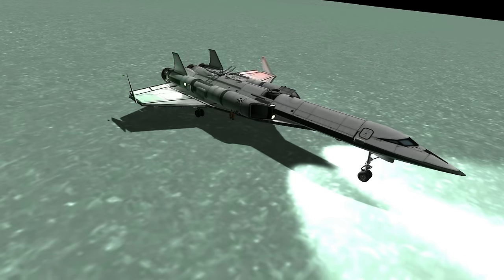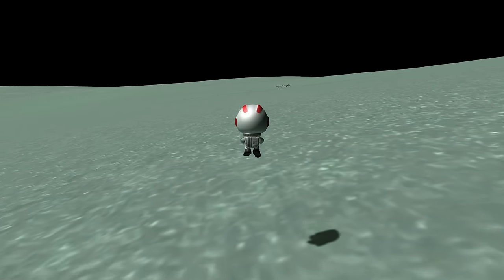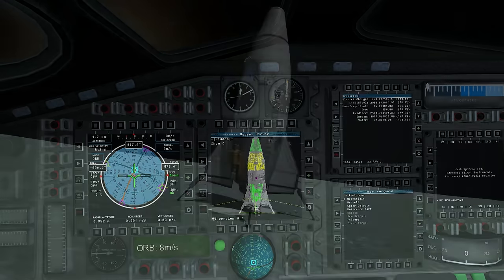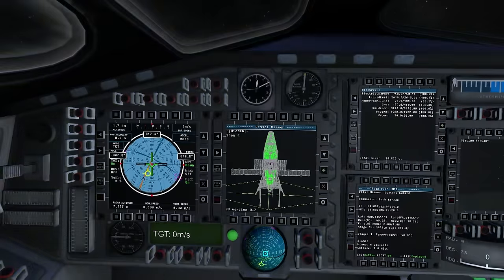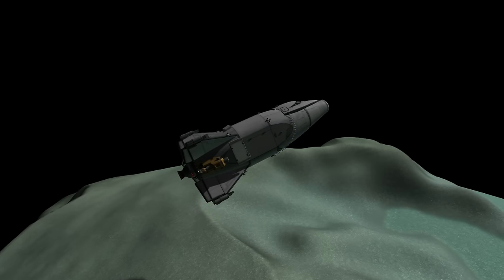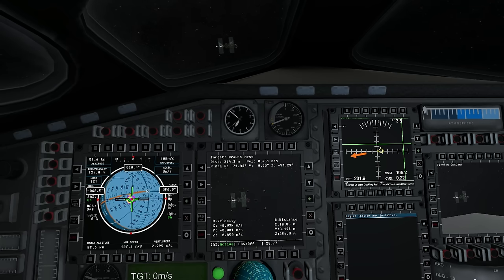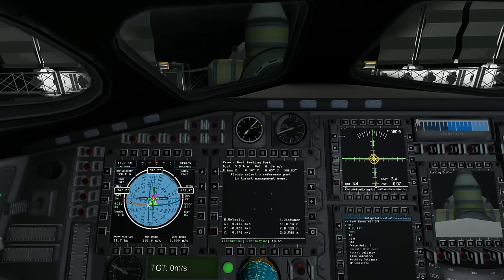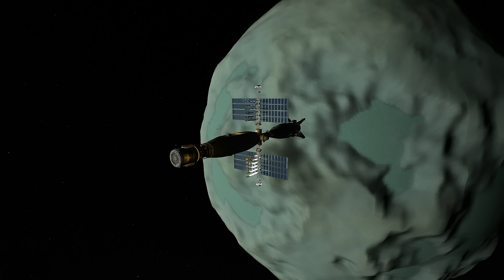Kerbal Space Program - Being Kerbal 05 - ED Bullet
Buck Kerman gets a replacement for his faulty ED Stretch and finds a passenger inside.

Mods Used: Toolbar, Aviation Lights, Environmental Visual Enhancements, Distant Object Enhancement, HullCamera VDS, RasterPropMonitor, KAS, Kerbal Joint Reinforcement, KSF Nav Instruments, KIS, Infernal Robotics, MechJeb2, NavyFish Docking Port Alignment Indicator, PlanetShine, RCSSounds, SCANsat, ShipEffects, TextureReplacer with TeflonMike's skybox, Universal Storage, VesselView, Water Sounds, Wheel Sounds.

Hyperedit was used to place stations.